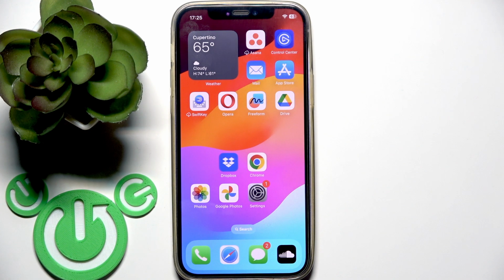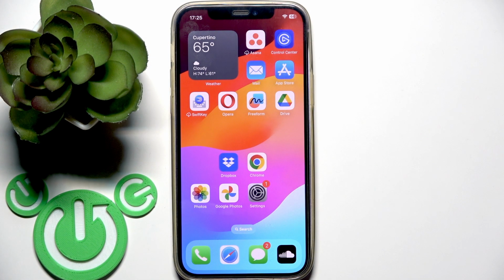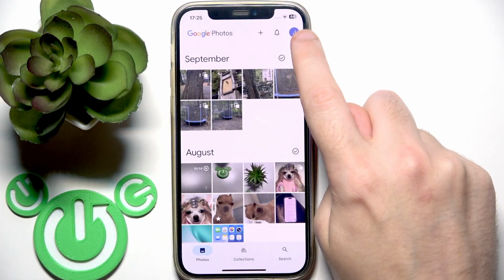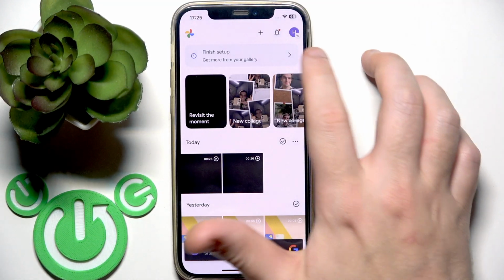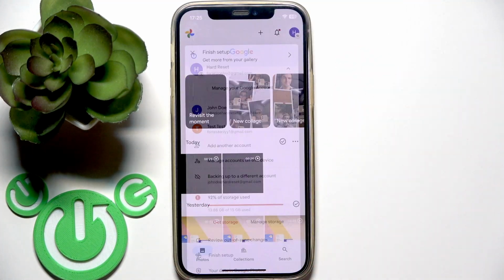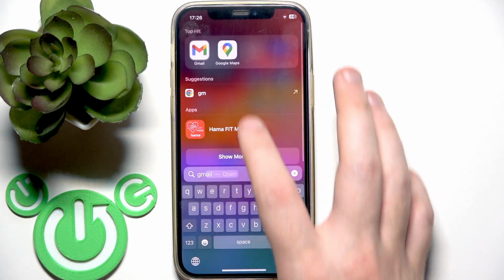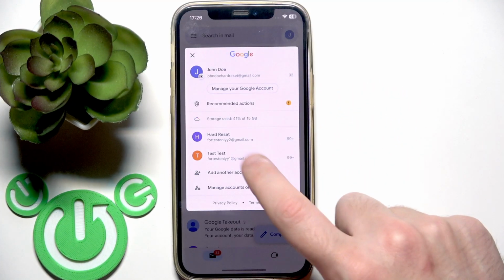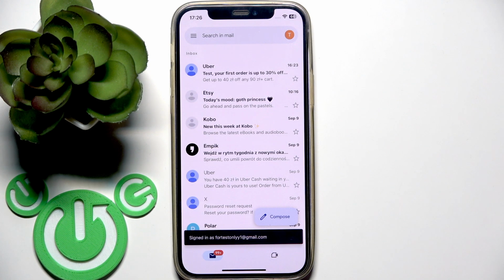How to Disconnect Google Photos from Gmail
If you want to disconnect Google Photos from your Gmail account, this video will explain what options are available and how you can separate your Google Photos and Gmail by using different Google accounts. Google Photos and Gmail are linked through your main Google account, so there is no direct way to disconnect them. However, you can use a different account for each service to keep your photos and emails separate. In this step-by-step guide, we show you how to switch or add accounts in Google Photos and Gmail, making it easy to manage your data and privacy. Learn how to use multiple Google accounts for better organization and control over your photos and emails.

How to disconnect Google Photos from Gmail account?
How to use different Google accounts for Google Photos and Gmail?
Can I separate Google Photos from Gmail without deleting my account?

0:00 Introduction
0:10 Why Google Photos and Gmail are connected
0:25 The only way to separate Google Photos from Gmail
0:40 How to switch or add accounts in Google Photos
1:00 How to switch or add accounts in Gmail
1:15 Summary and tips